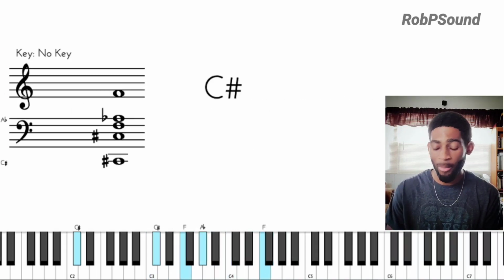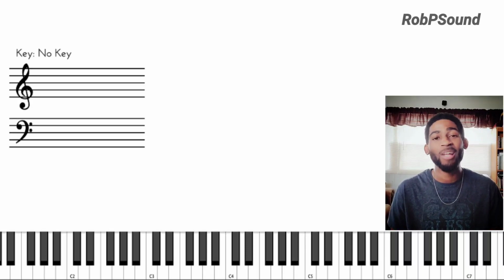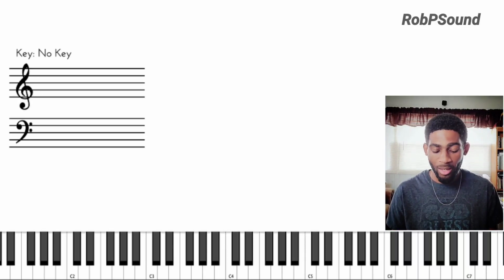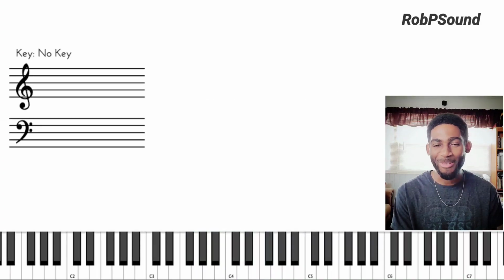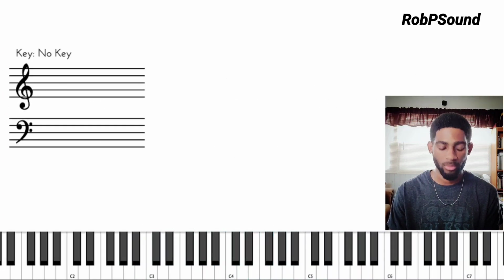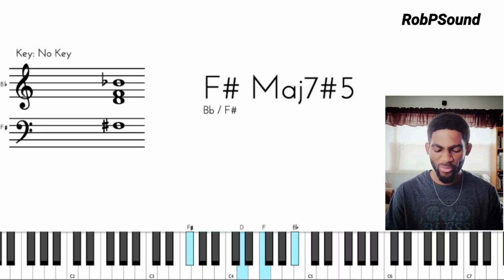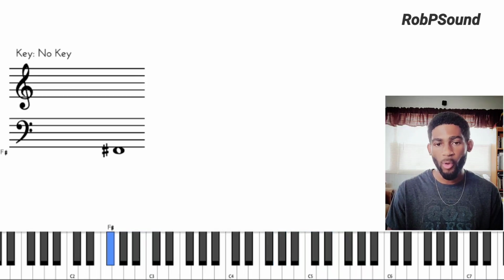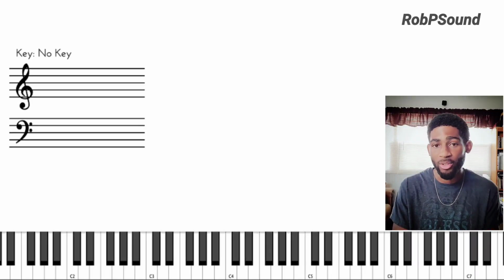Crazy/Different Idea On Dominant Chords🤔 Piano Movement❗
I will make a video for your personal needs, for a small fee.

piano movements,
gospel piano movements
melodic minor scale piano
dominant chord piano,
dominant 7 chord pianopiano lessons,
piano lessons on the web,
c sharp piano lessons,
piano lesson exercises,
simple piano runs
dominant chords,
dominant chords piano,
dominant chords explained,
dominant chords on piano,
Gb piano lessondrop 2 chords,
drop 2 voicings,
drop 2 chords piano,
drop 2 piano,
drop 2 voicings piano
Piano chords
Online piano
Augmented chords
Minor 6